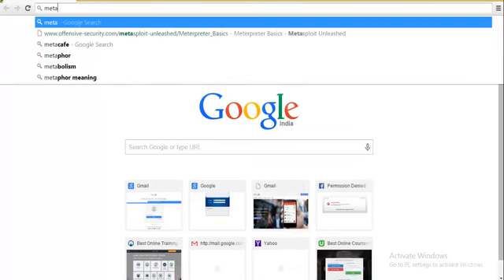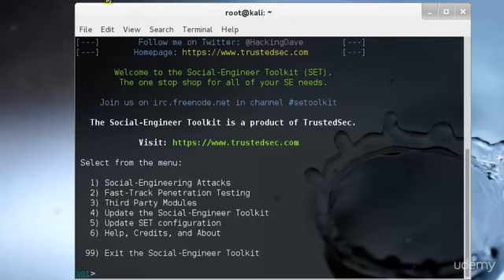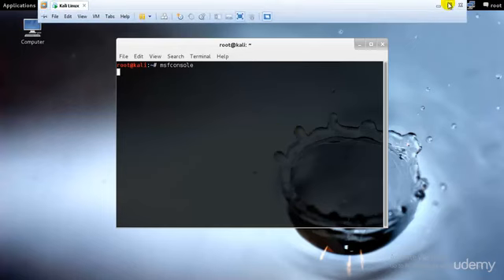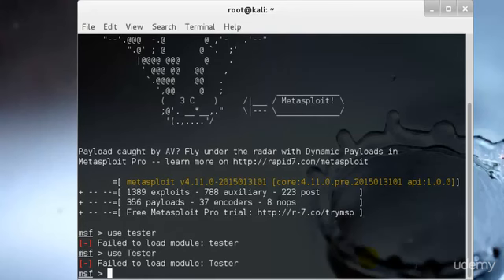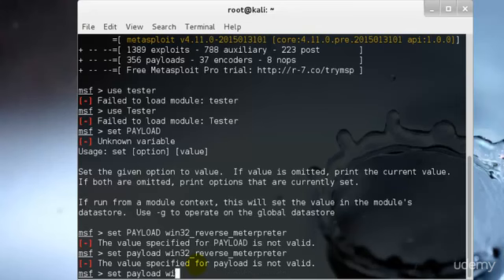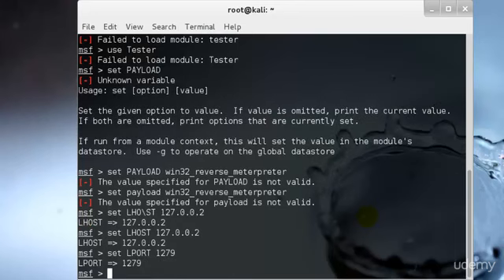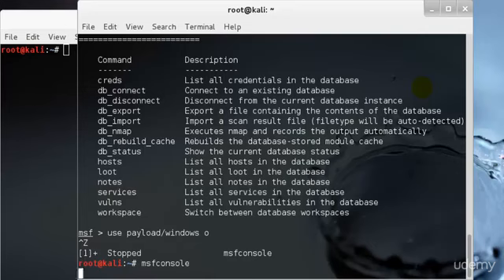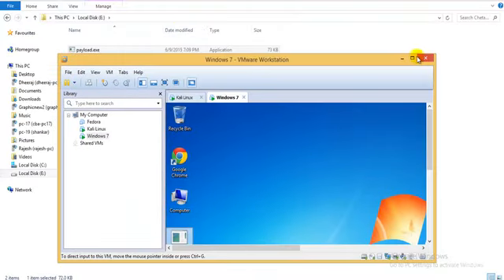Lesson 101 : Mesterpreter Overview